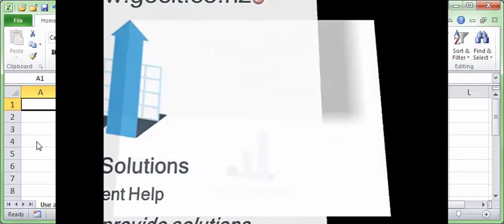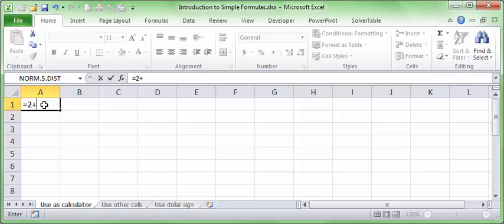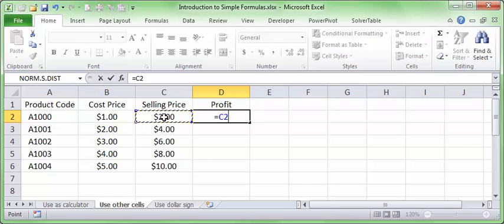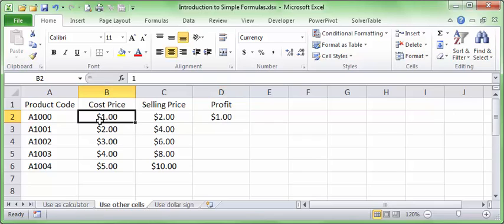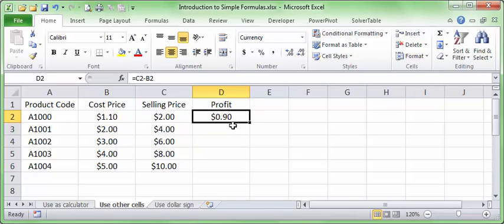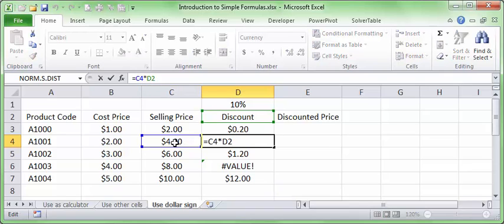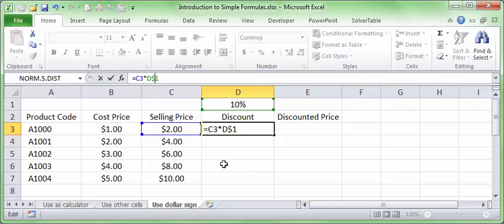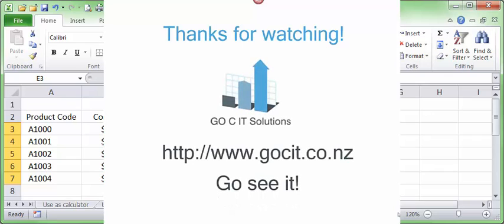Simple Calculations in Excel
A beginner's guide to doing simple calculations in Excel